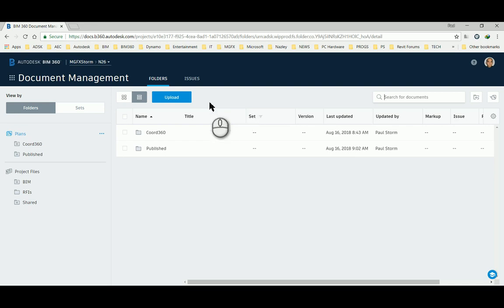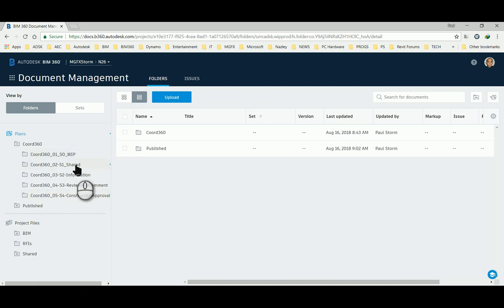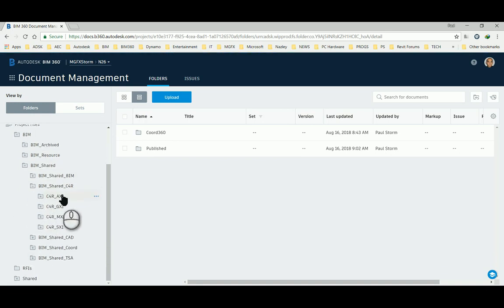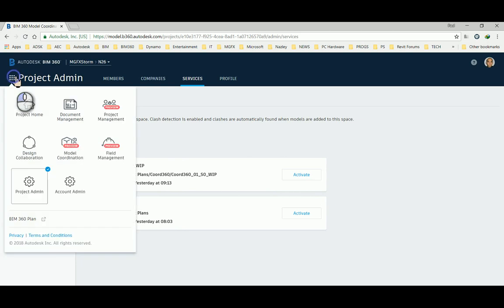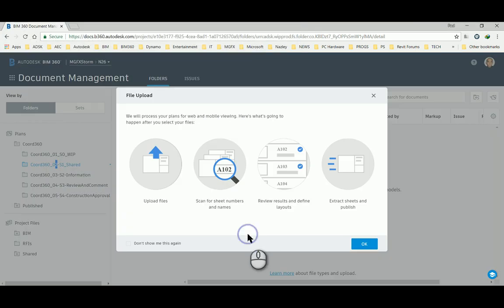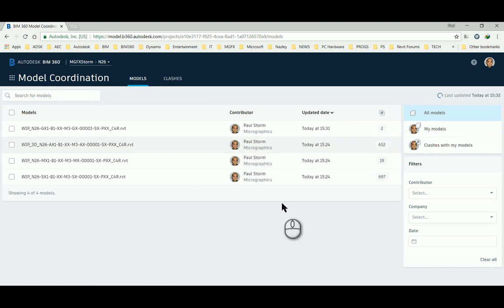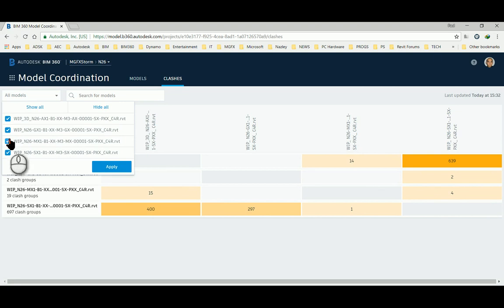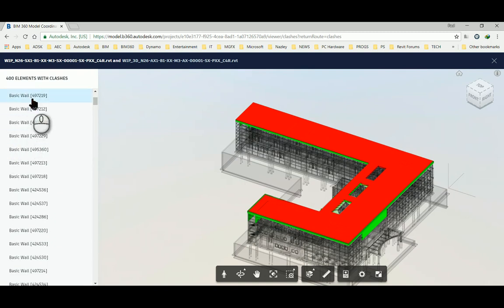BIM 360 Model Coordination Folders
How to use BIM 360 Model Coordination Folders